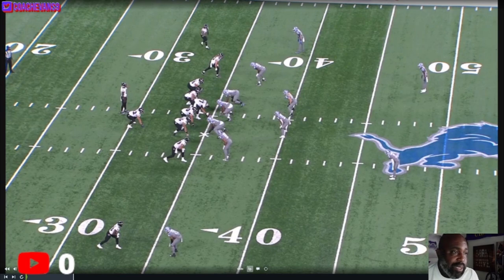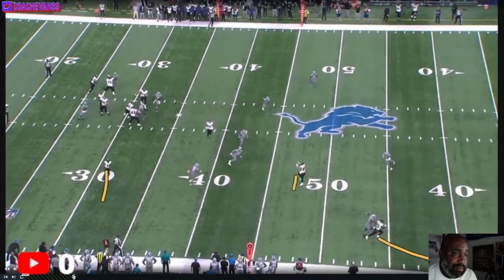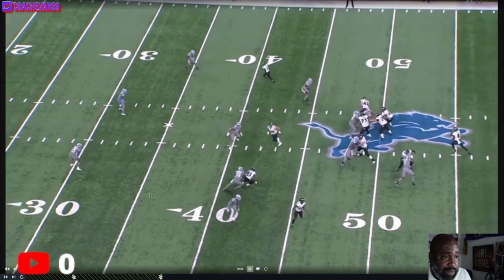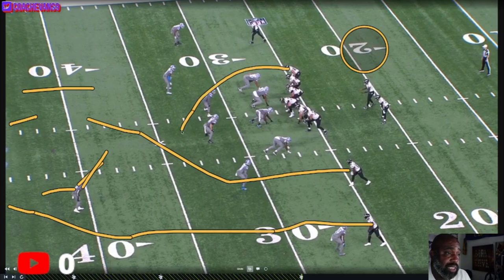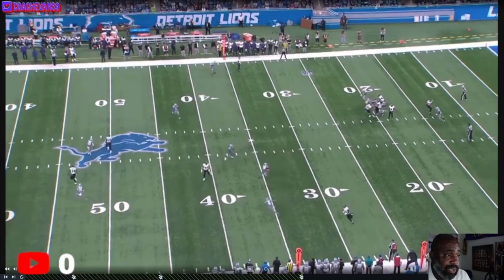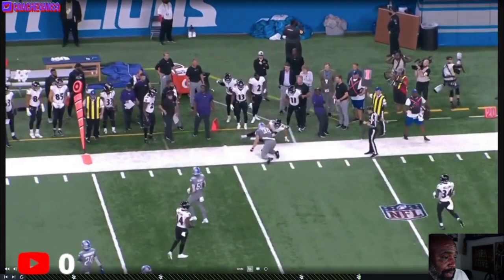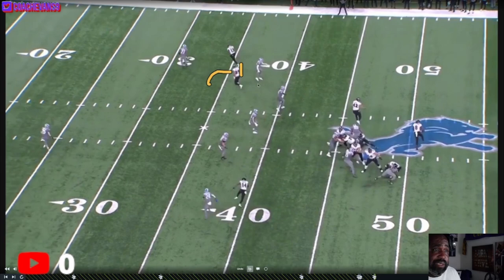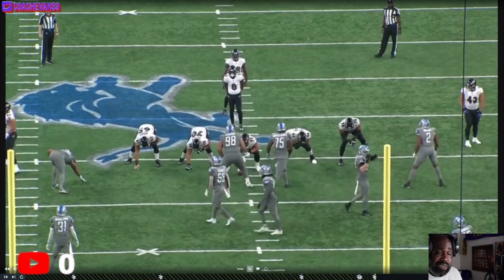Moving up the Board || Mark Andrews || Baltimore Ravens Film Session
Manscaped